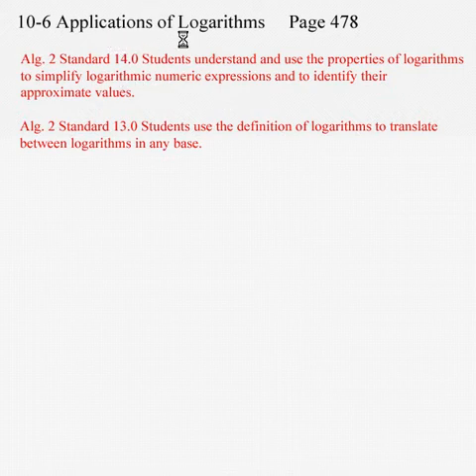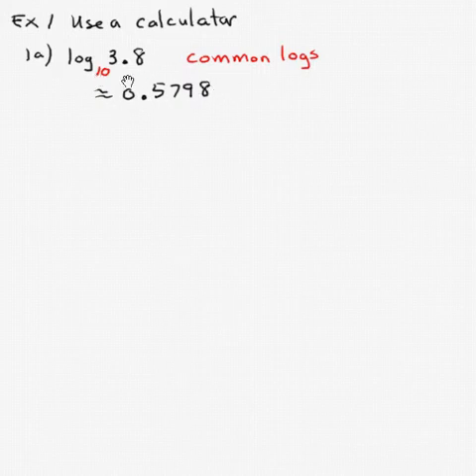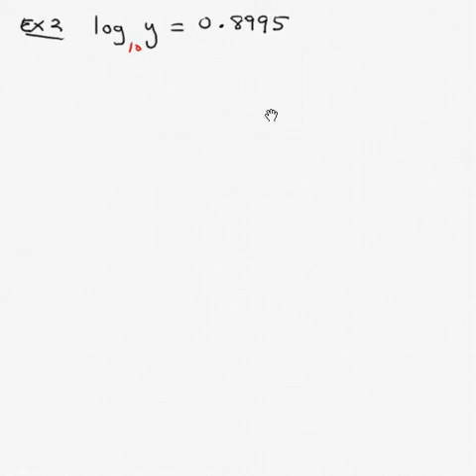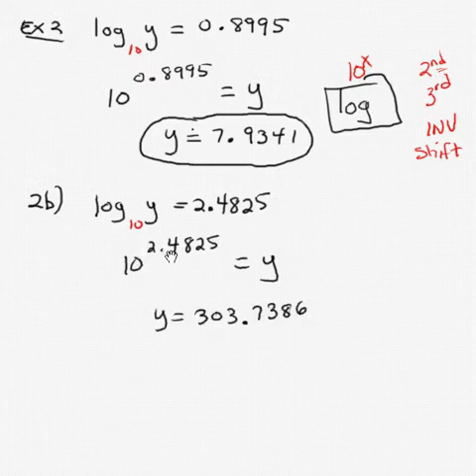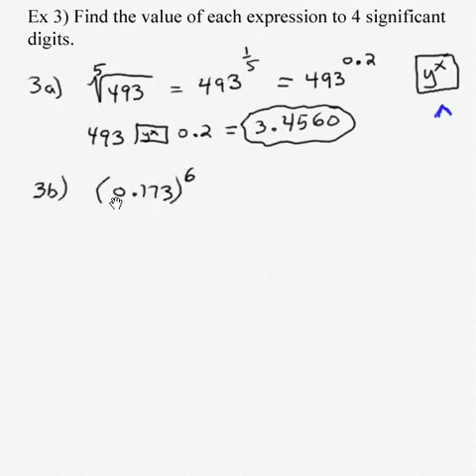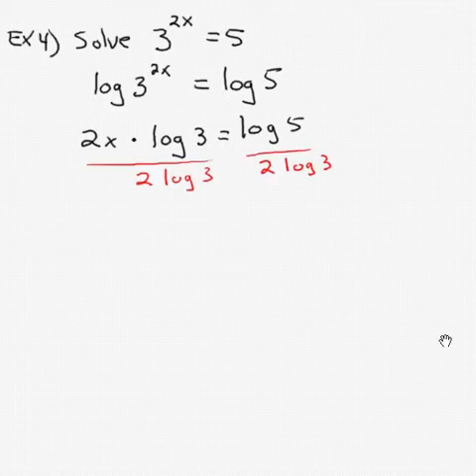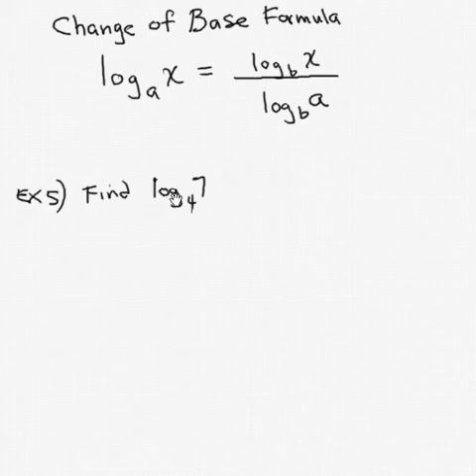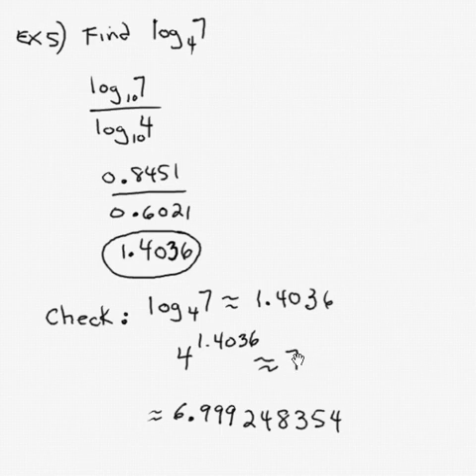Alg2_10-6.avi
Applications of Logarithms (Using Calculators)